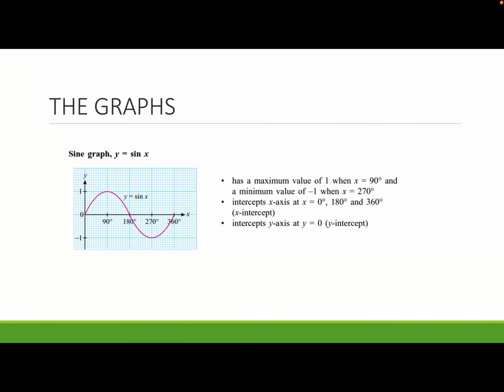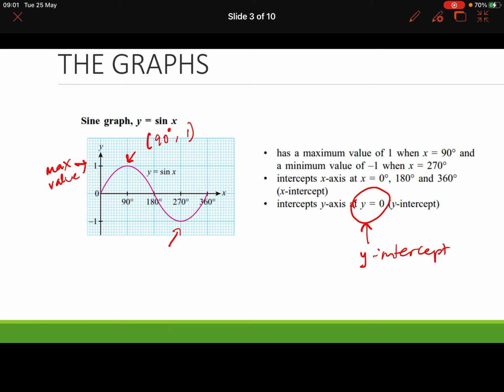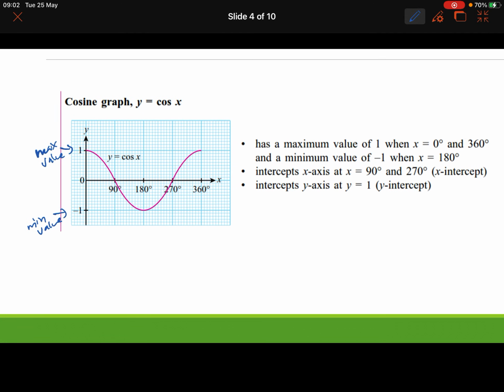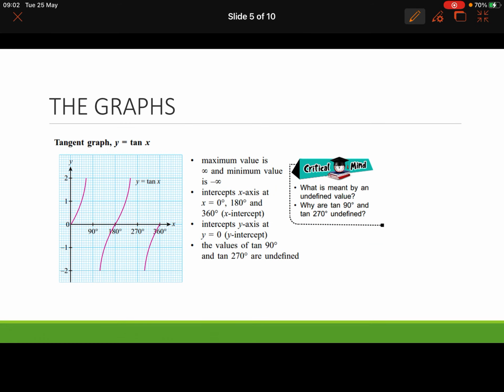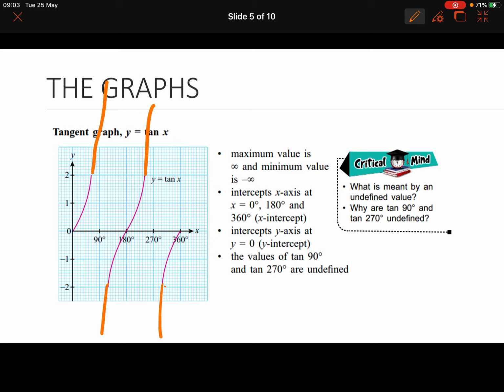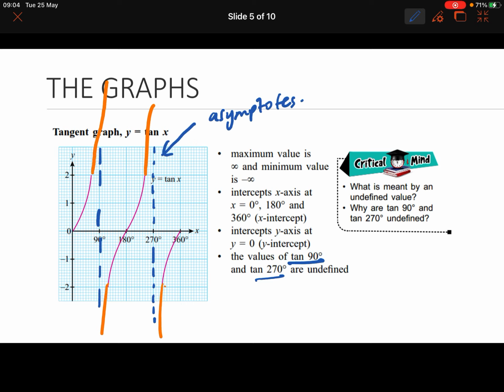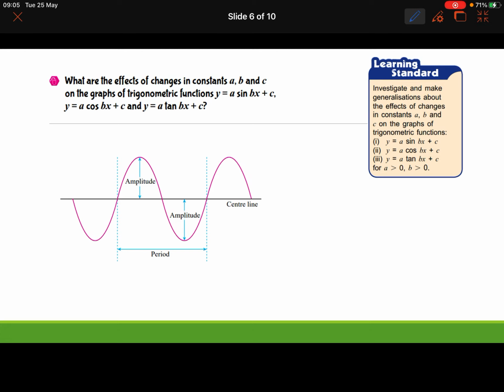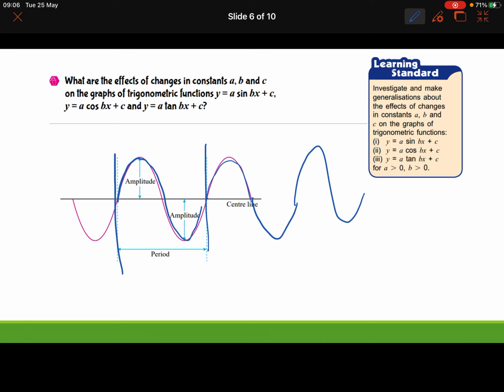6.2 Part 3